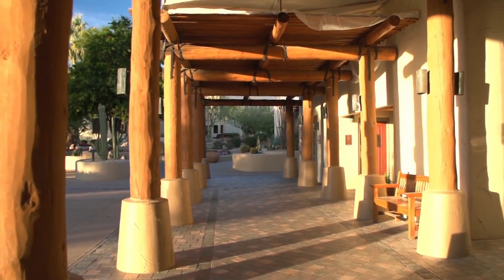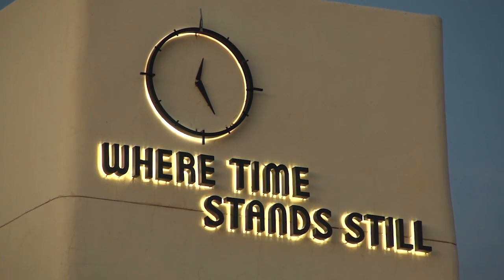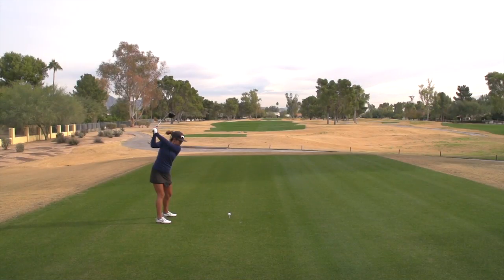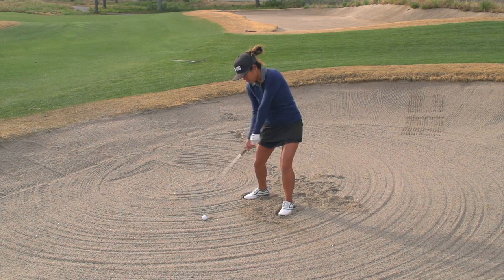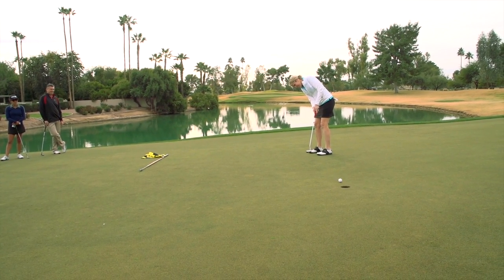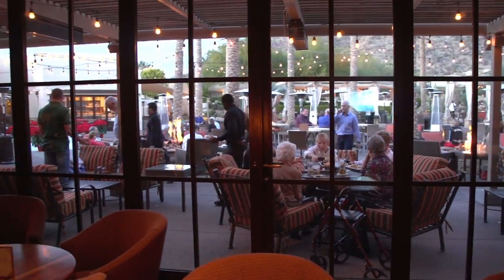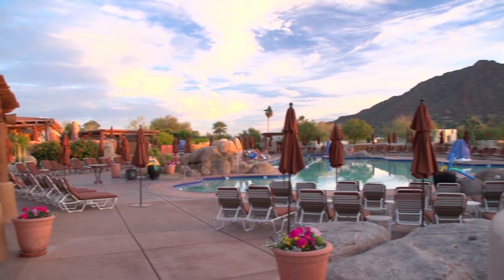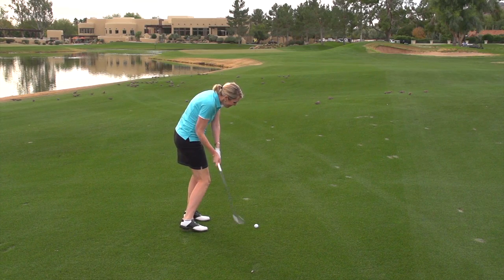Camelback Inn Golf Club Feature by Golf Life Media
Camelback Golf Club is featured by Golf Life Media